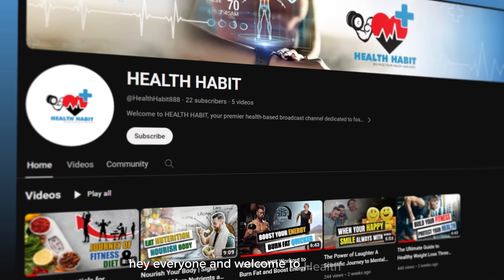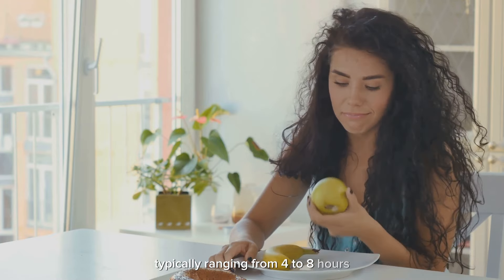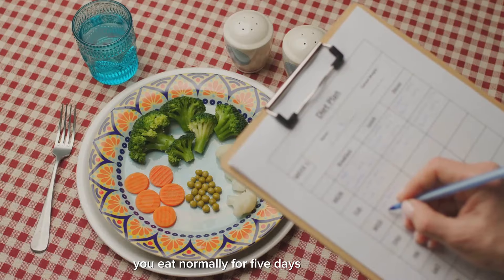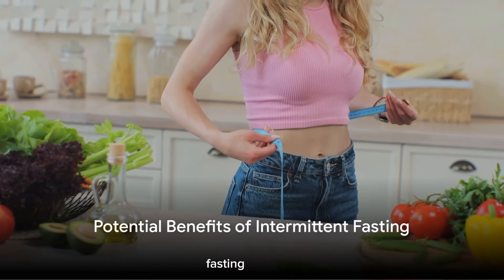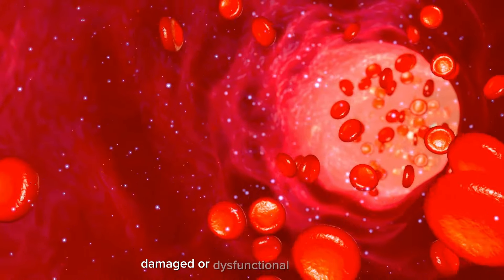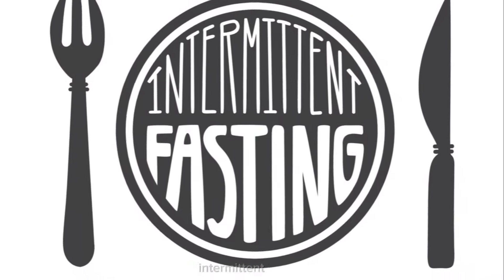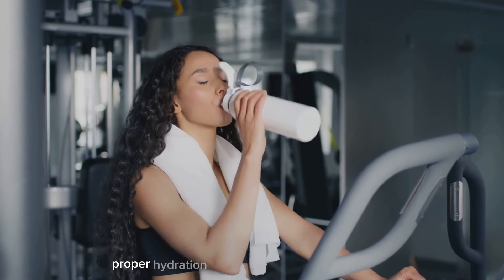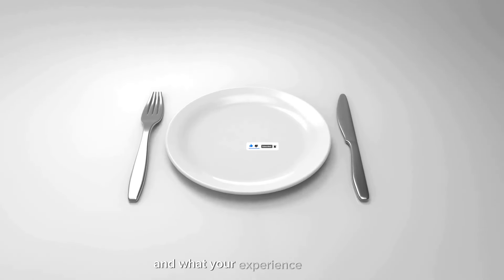Unlocking the Benefits of Intermittent Fasting: A Comprehensive Guide | Health Habit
Dive deep into the world of intermittent fasting with our latest video! Discover different methods, potential benefits, and practical tips for integrating intermittent fasting into your lifestyle. Learn how this unique eating pattern can aid weight loss, improve metabolic health, and promote overall well-being. Watch now to find out if intermittent fasting is right for you!

🍁𝐀𝐁𝐎𝐔𝐓 HEALTH HABIT 🍁
Welcome to HEALTH HABIT, your premier health-based broadcast channel dedicated to fostering positive lifestyle changes and habits for a healthier you. Dive into a world of expert guidance, actionable tips, and motivational content designed to inspire and support your wellness journey. From nutrition and exercise to mental well-being and self-care, we've got you covered with the latest insights and strategies from leading health professionals and wellness enthusiasts. Tune in for engaging discussions, informative interviews, and practical advice to help you cultivate sustainable habits and thrive in mind, body, and spirit.